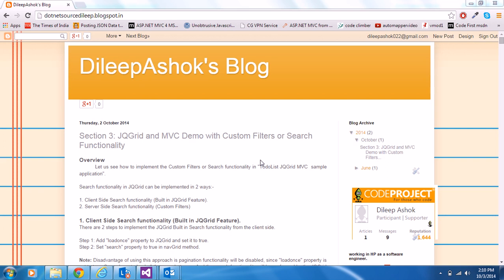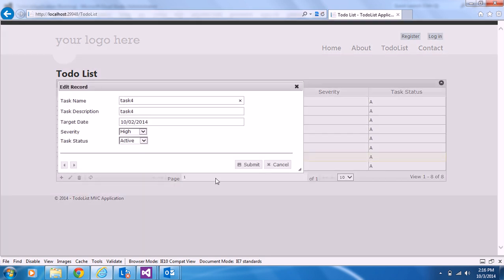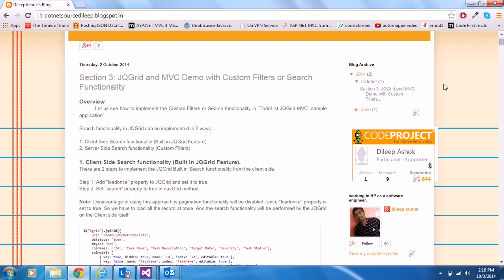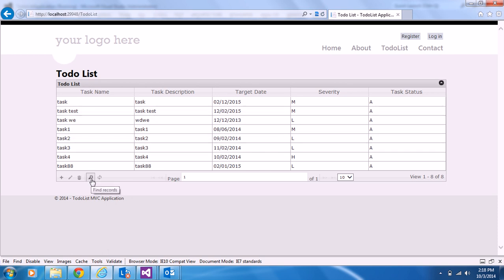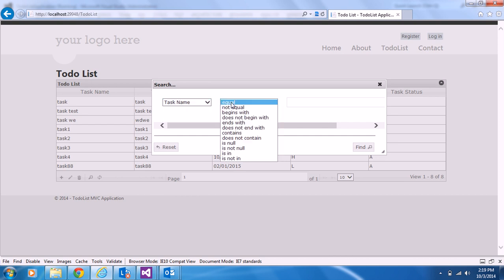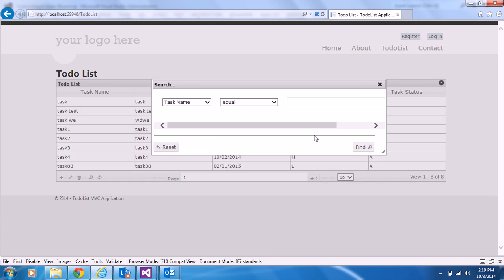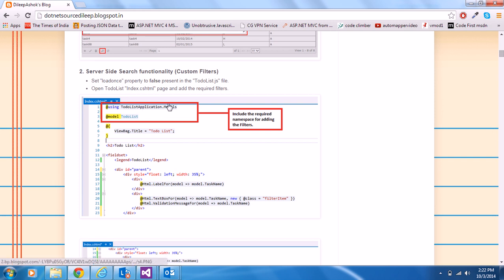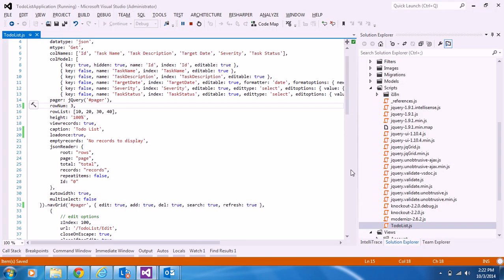JQGrid search or Custom filters with MVC(Client Side)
Section 3: JQGrid and MVC Demo with Custom Filters or Search Functionality(Client Side)